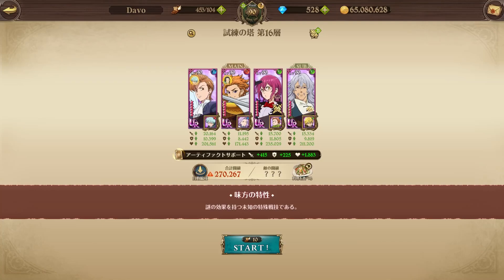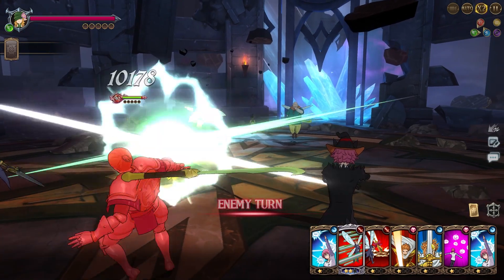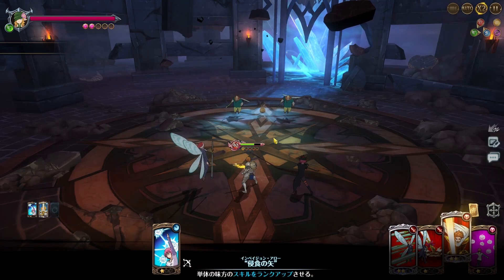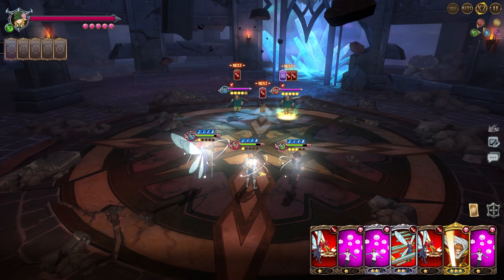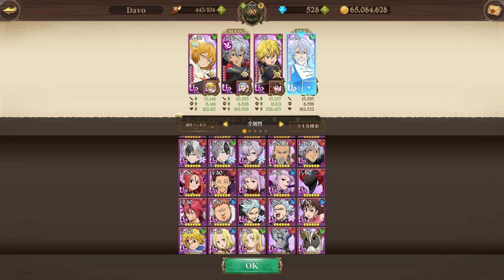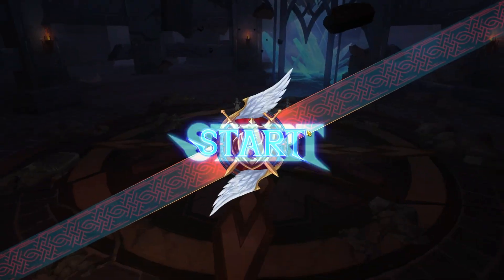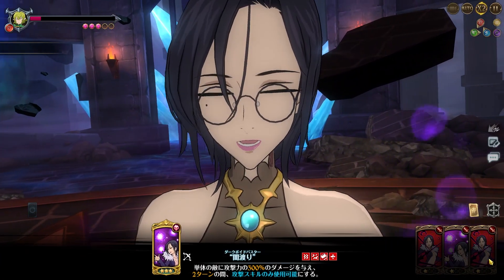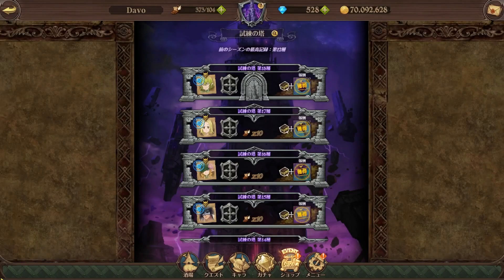FLOORS 16-18 TOWER OF TRIALS! NEW TOWER STAGES EASY CLEAR! | Seven Deadly Sins: Grand Cross